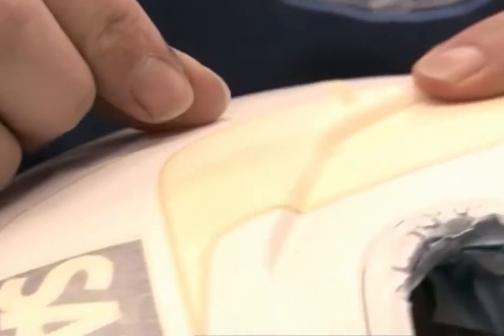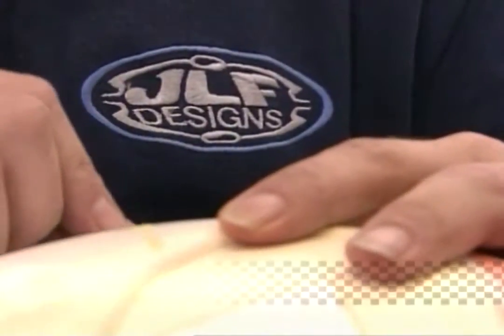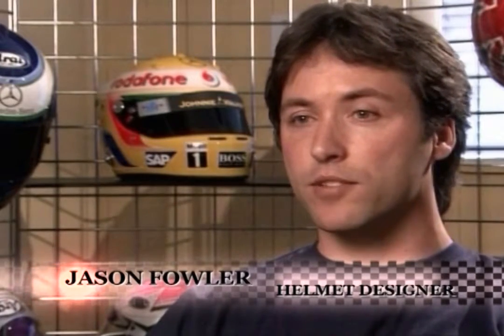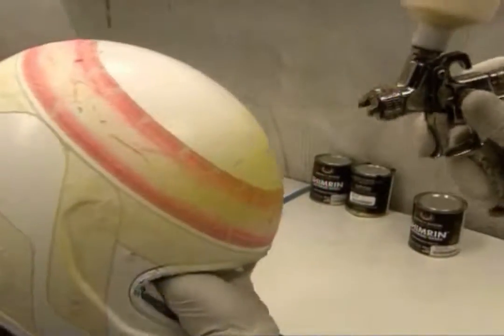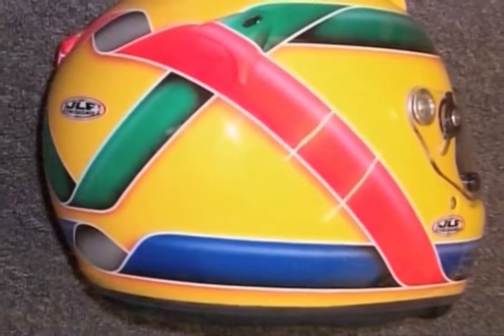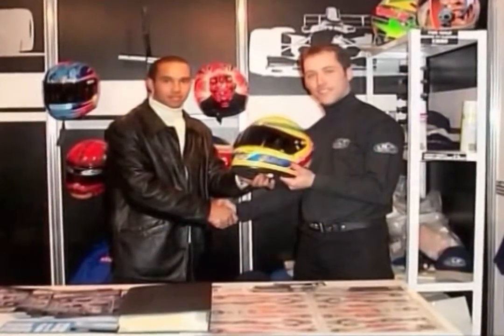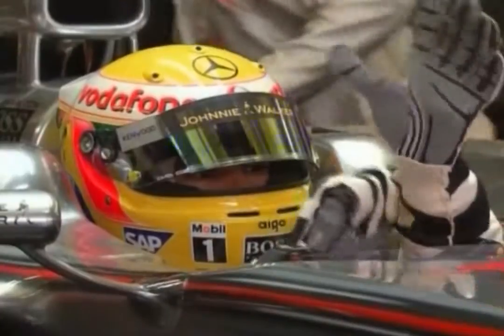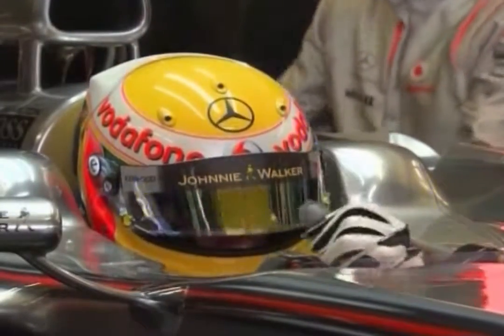Lewis Hamilton | Part 02 | Nirvana People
Lewis Carl Davidson Hamilton, MBE (born 7 January 1985) is a British Formula One racing driver from England, currently racing for the Mercedes AMG Petronas team. He is the 2008, 2014 and 2015 Formula One World Champion.
In December 1995, at the age of ten, he approached McLaren team principal Ron Dennis at the Autosport Awards ceremony and told him, "I want to race for you one day ... I want to race for McLaren." Less than three years later McLaren and Mercedes-Benz signed him to their Young Driver Support Programme. After winning the British Formula Renault, Formula Three Euroseries, and GP2 championships on his way up the racing career ladder, he drove for McLaren in 2007, making his Formula One debut 12 years after his initial encounter with Dennis. Hamilton's contract for the McLaren driver development program made him the youngest ever driver to secure a contract which later resulted in a Formula One drive.
Coming from a mixed background, with a black father and white mother, Hamilton is often labelled "the first black driver in Formula One", although Willy T. Ribbs tested a Formula One car in 1986.